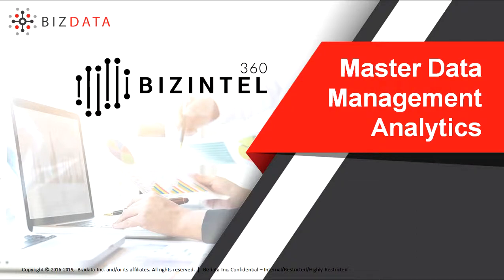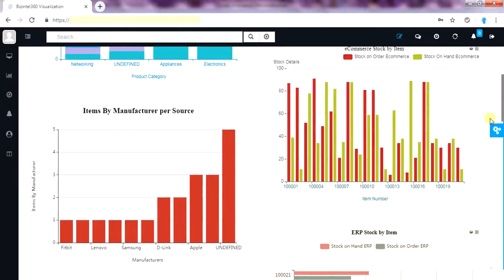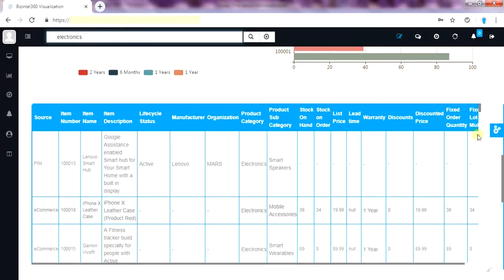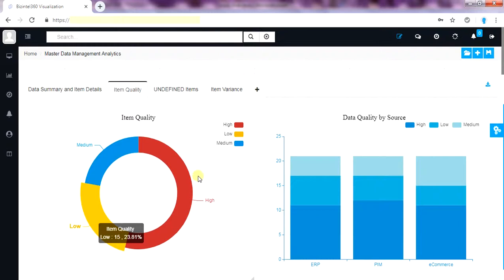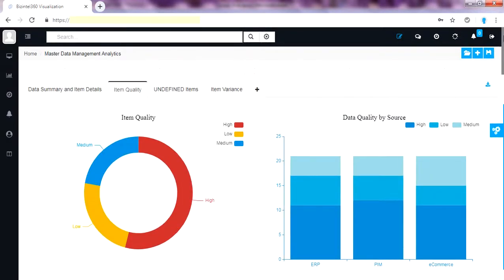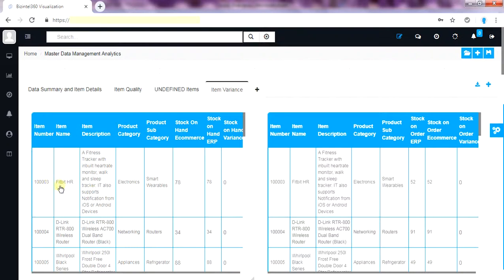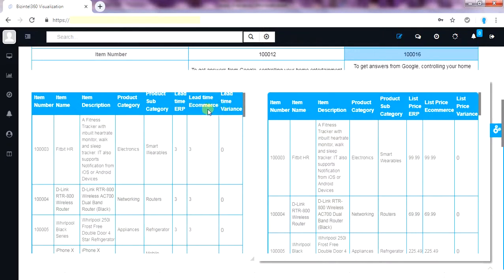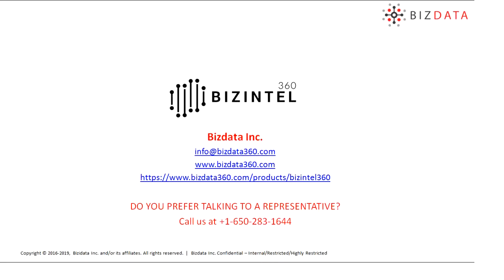Bizintel360 Master Data Management Analytics Demo - Part 2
Bizintel360 Master Data Management Analytics. Product Master data management for High Tech, Medical Devices, Industrial Manufacturing, Automotive, CPG and Food & Beverages.

Monitor, Measure and Improve Product, Customer, Supplier and Employee Data Quality across PLM, ERP, SCM, CRM , eCommerce and other downstream applications